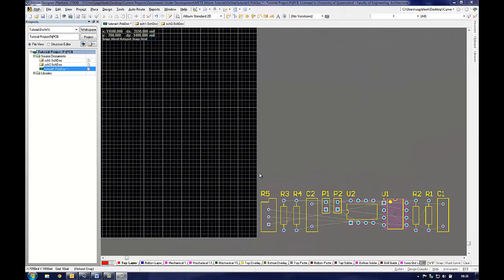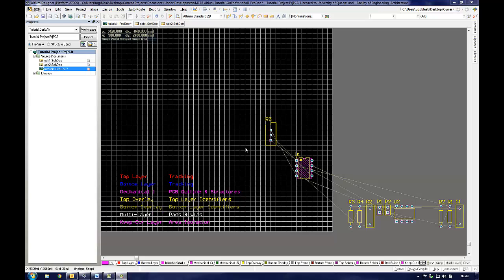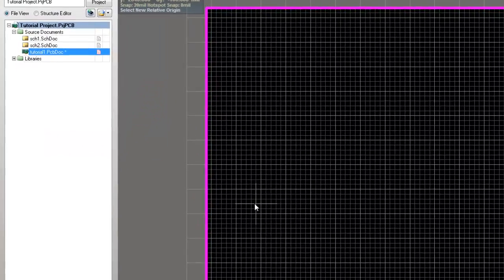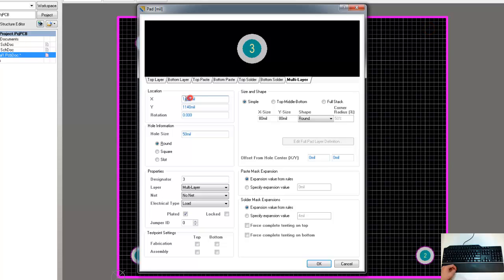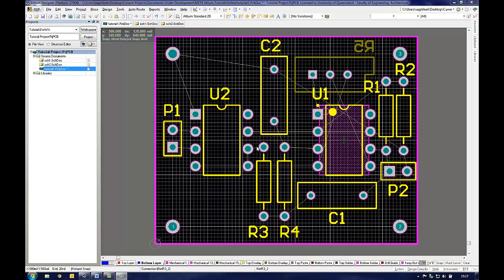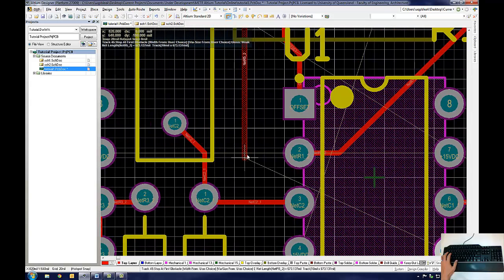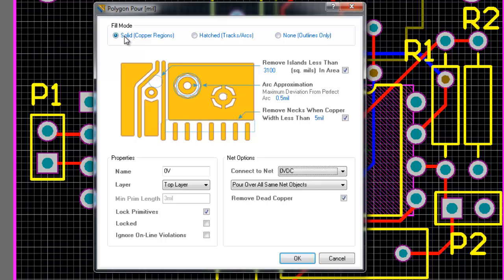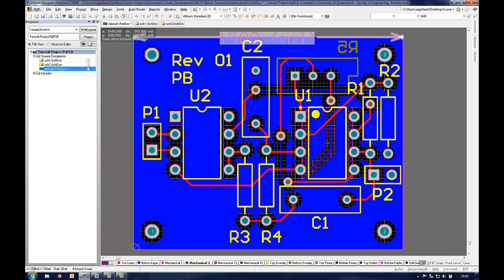Altium Tutorial Part 2 - PCB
UQ Altium tutorial. Part 2 shows viewers how to transfer component footprints from the schematic document to the PCB document as well as some of the basic tools required to produce functional PCB's